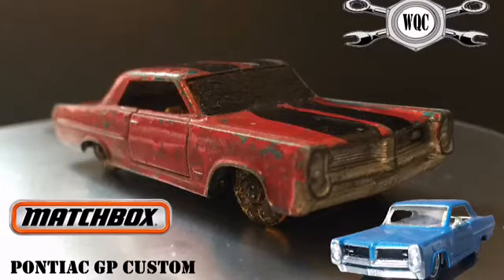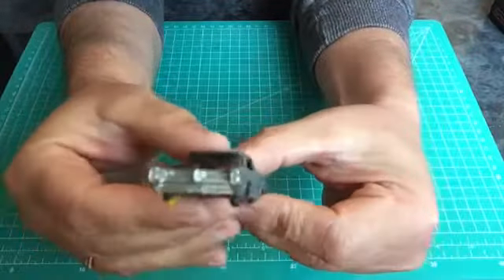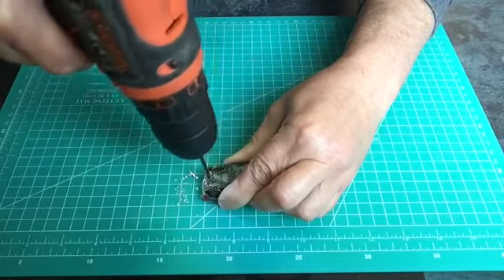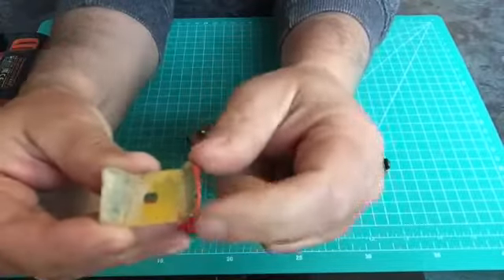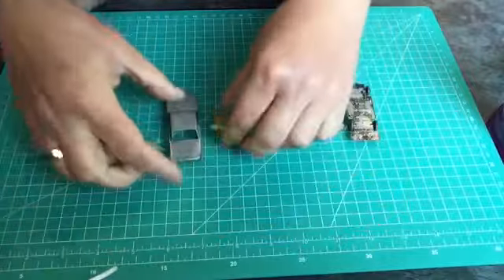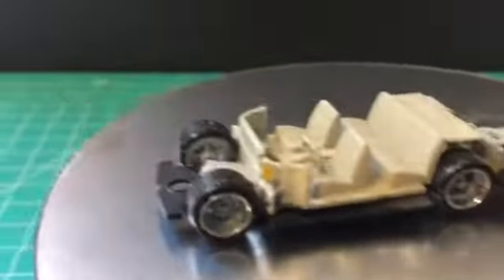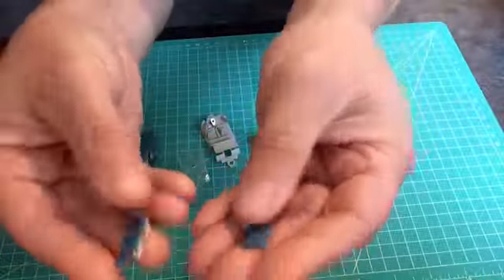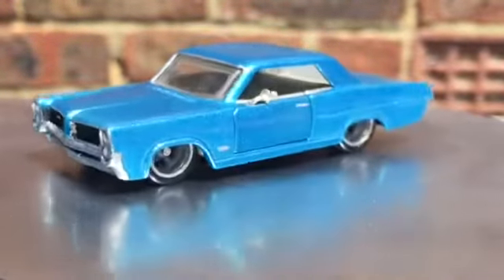Matchbox Pontiac GP Restoration 2.0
Restoring a very tatty play worn Matchbox Pontiac GP diecast model